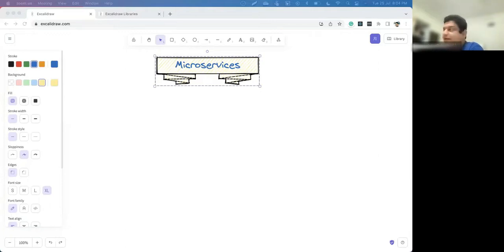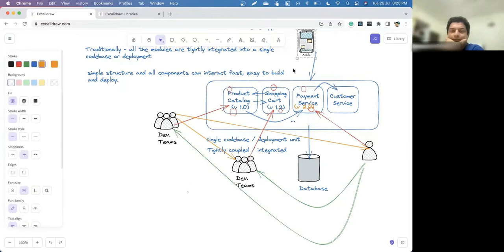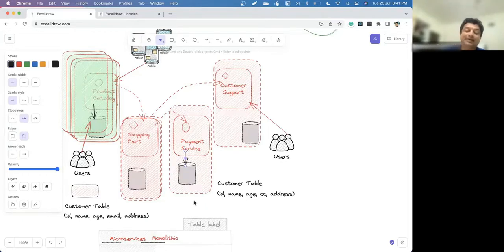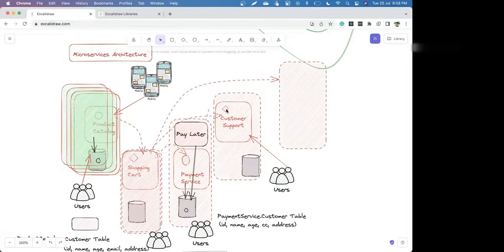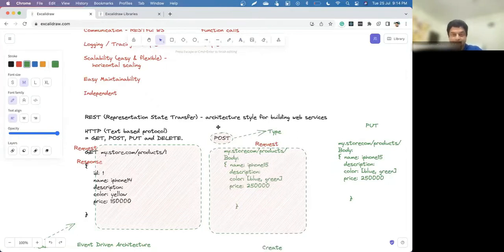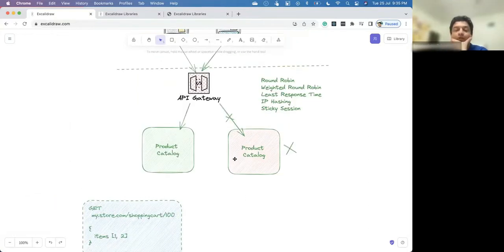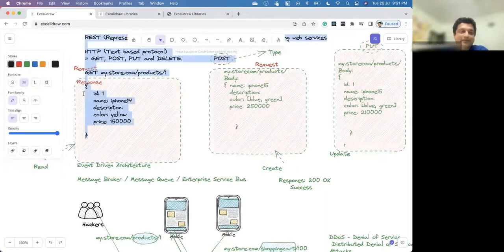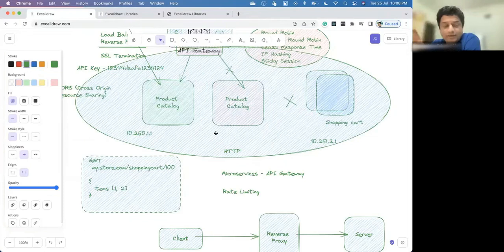System Design Interview: Microservices vs Monolithic Architecture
Understand microservices architecture and how it compares with monolithic architecture for building scalable, independent software systems.

This breakdown explains the core differences between a traditional monolithic architecture and a microservices approach. You will see how an e-commerce platform functions when broken down into specific components like product catalogs, shopping carts, payment services, and customer management modules. This is essential for developers and system architects looking to improve their backend development strategies.

By separating an application into independent services, teams can manage faster development cycles and improve deployment efficiency. You will learn how microservices allow different parts of an application to scale and evolve without impacting the entire system. This comparison clarifies when to choose one design pattern over the other for your specific project needs.

📺 Microservices